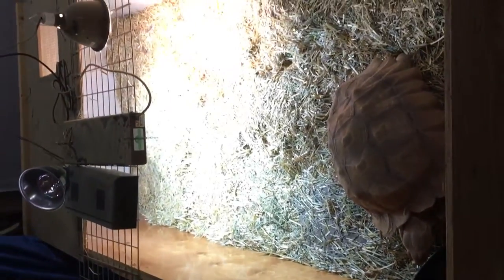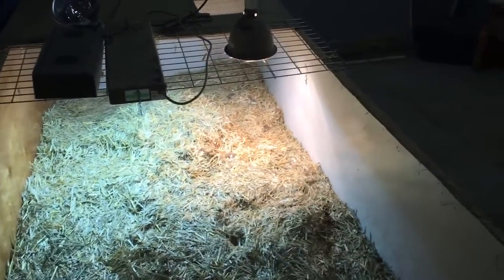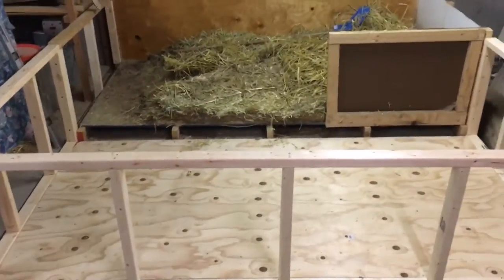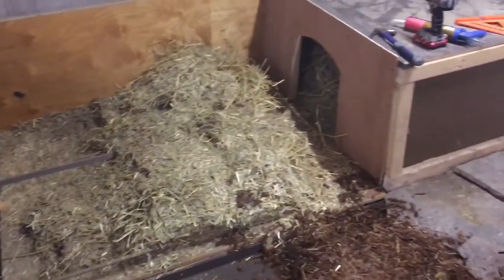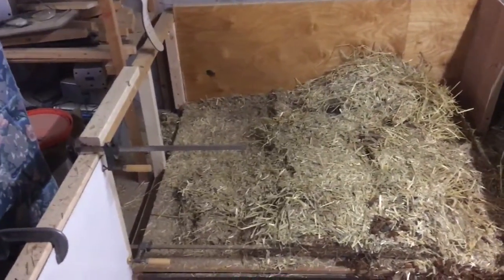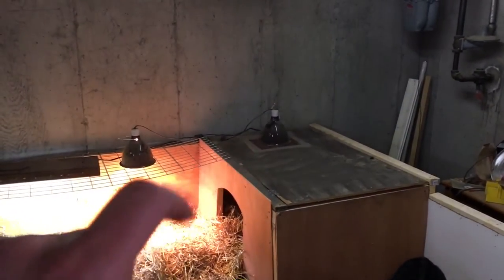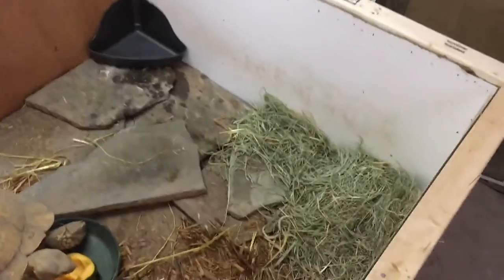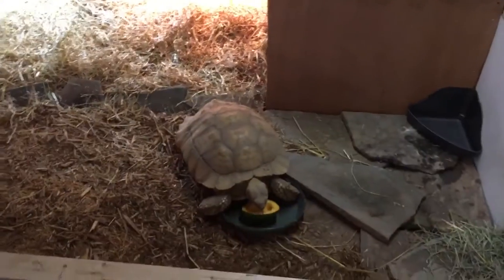SR Reptiles: Sulcata Tortoise Winter Pen upgrade Dec 2015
Upgraded the winter pen of Nemo, my sulcata tortoise. Doubled the size from 4'x8' to 8'x8'.